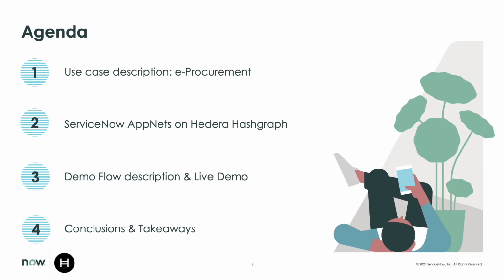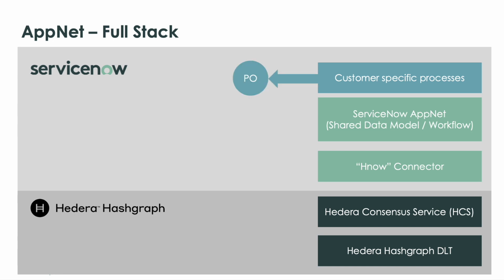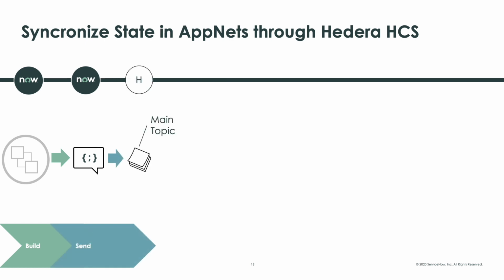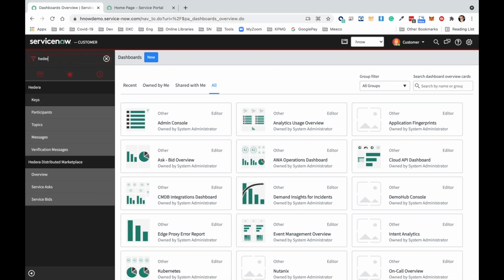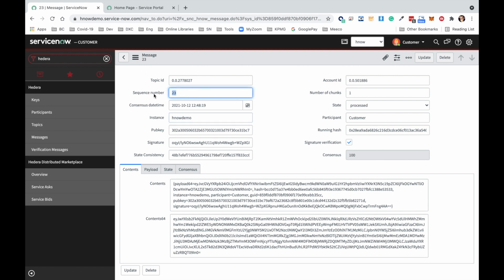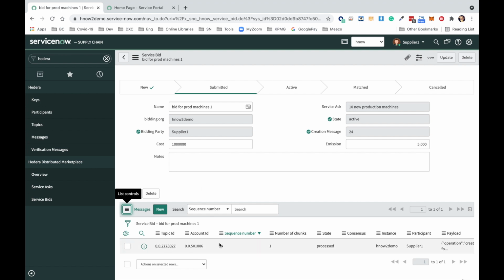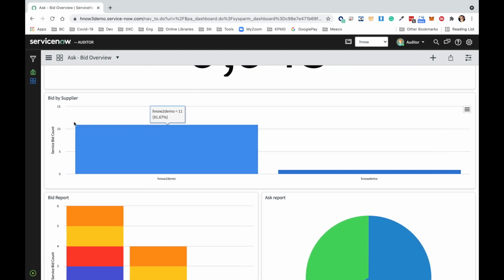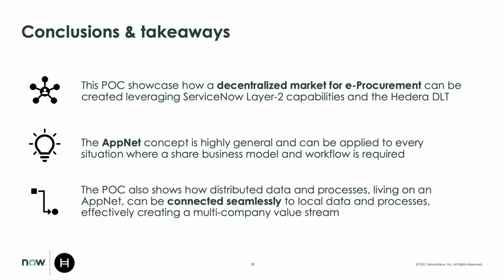E procurement with ServiceNow and Hedera AppNet